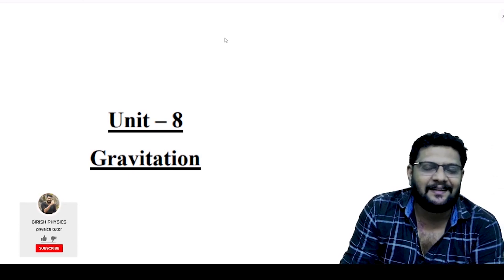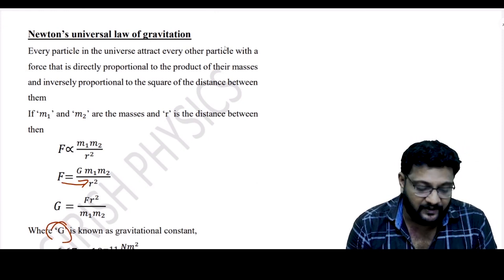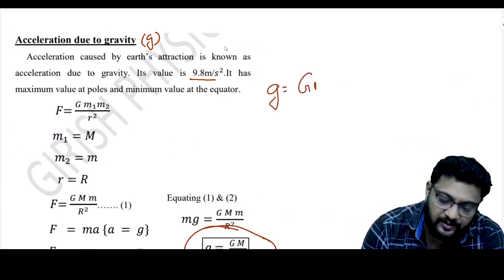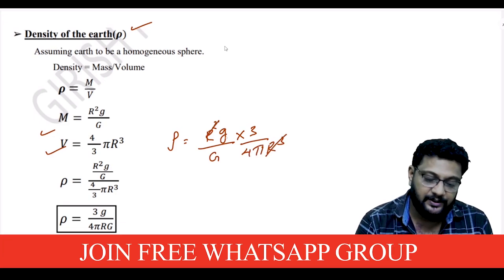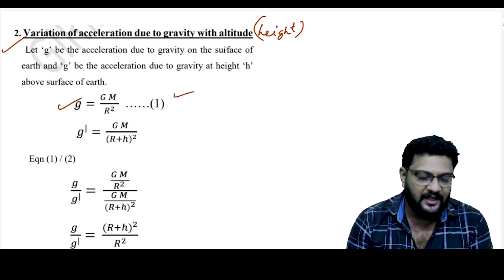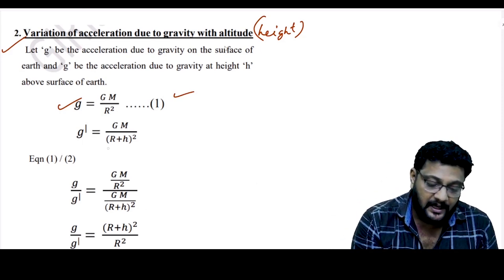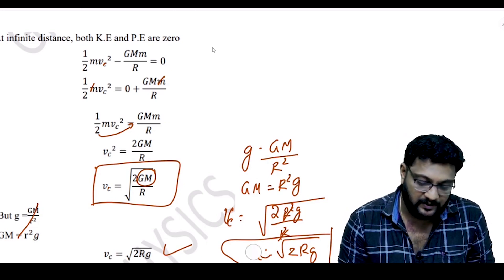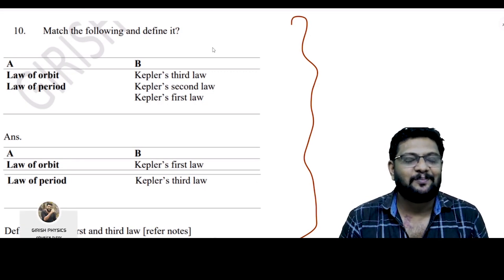Plus One | Public Exam | Physics | Gravitation | 12 മാർക്ക് ഉറപ്പിക്കാം..!! 🔥🔥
Join Free +1 Revision WhatsApp Group

Plus One | Public Exam | 2024 | Physics | 55 Important Questions | ഇത് മാത്രം പഠിച്ചാൽ മതി..!! 🔥🔥💪 |